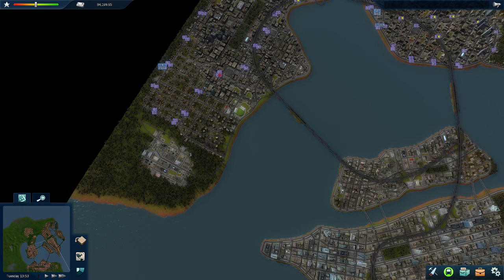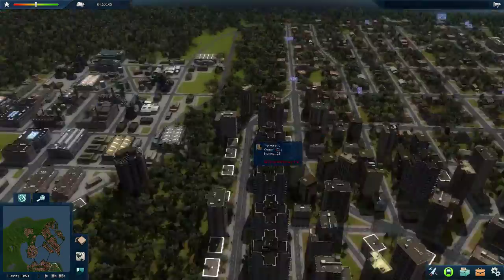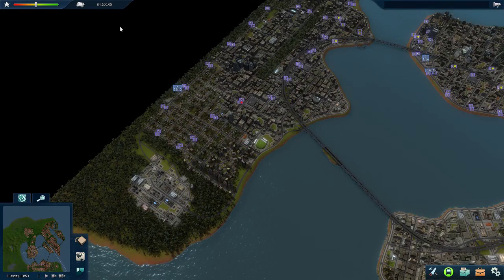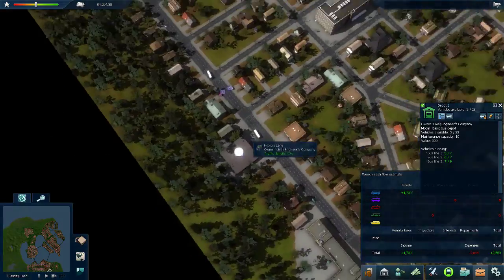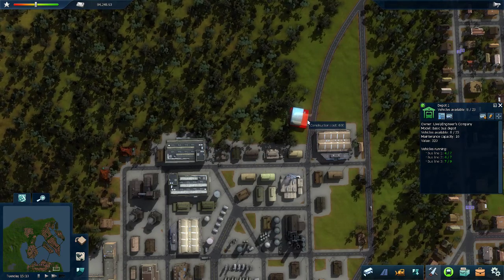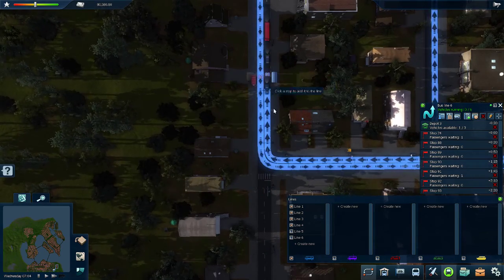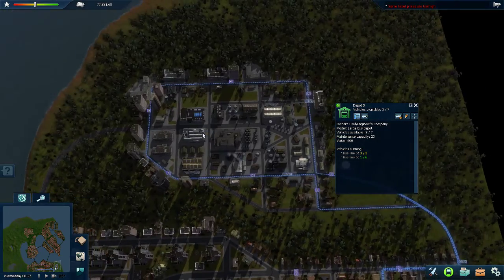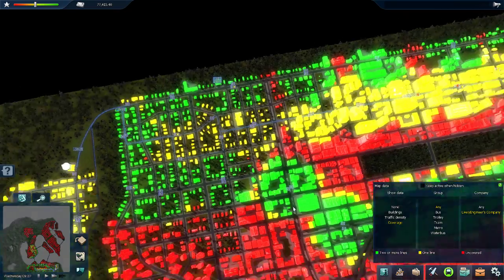🚌 The Bus Line to the Diner! - Cities in Motion 2 - 3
In this episode, we go back to a previous save because we ran out of money in the last episode and we wasted our money all on the metro. Instead this time we work on buses and completing more missions and making more bus lines!